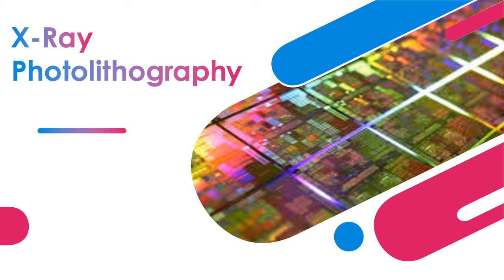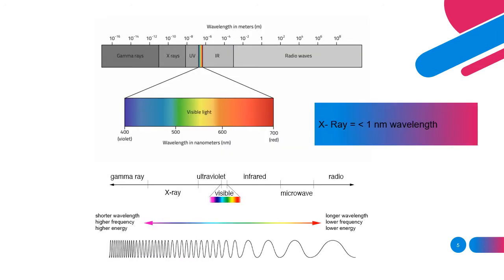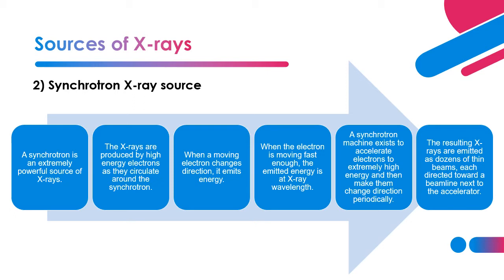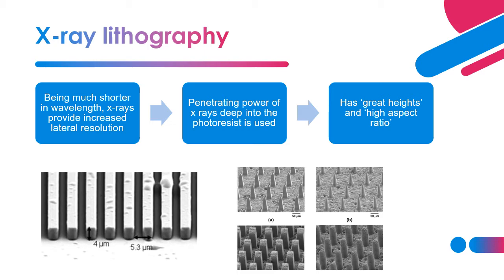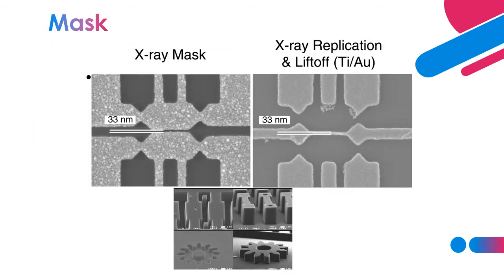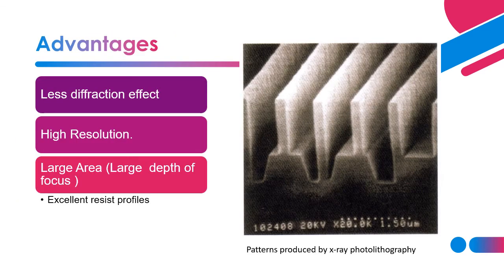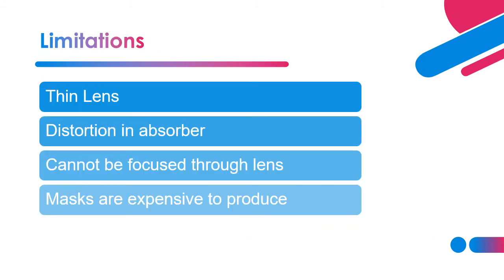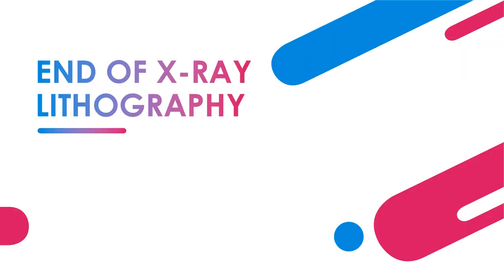Lecture 8 X Ray Lithography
This video is for MANU 4344 Micromanufacturing Technology course.